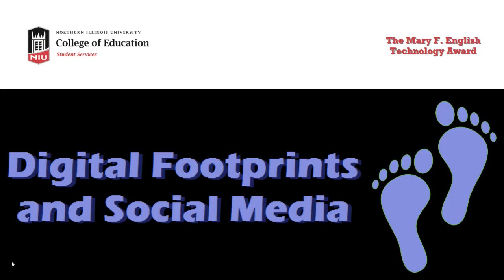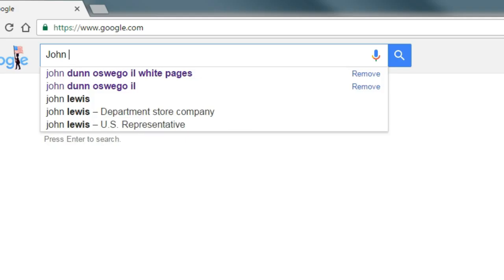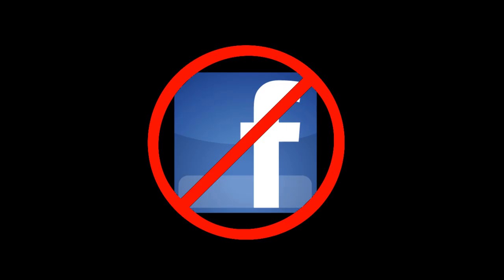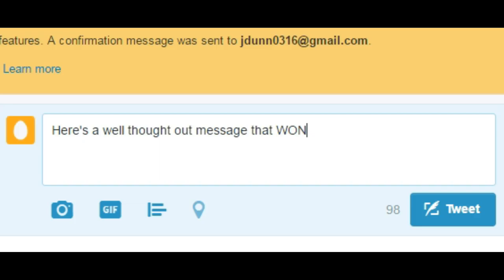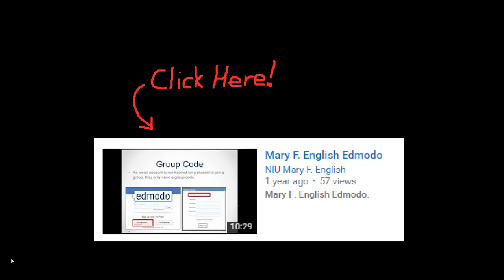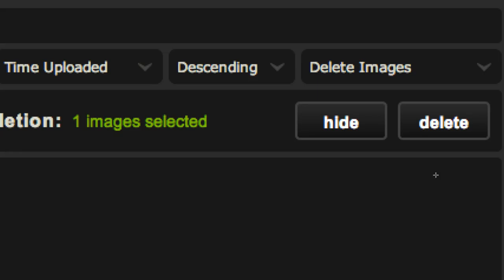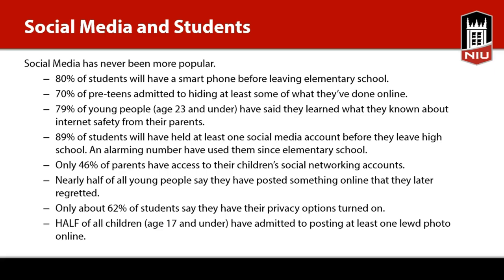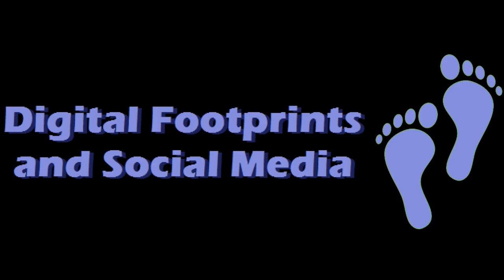Digital Footprints and Social Media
The Mary F. English Program
In this video, we learn about our Digital Footprints and how they are formed and changed by our online workings. The video provides information on how to be safer with what you post online.

This video is part of our module series on Internet Security.